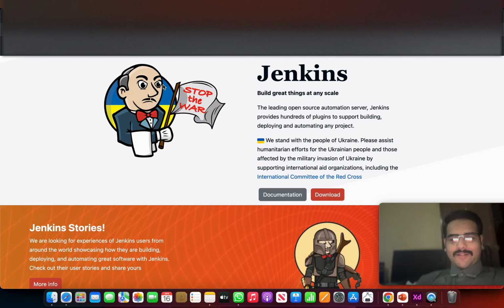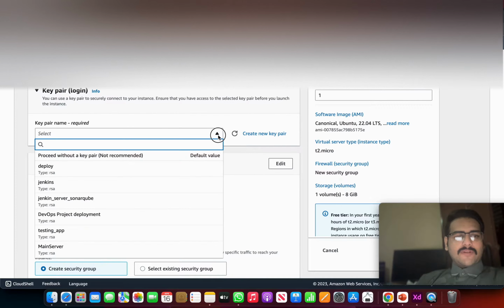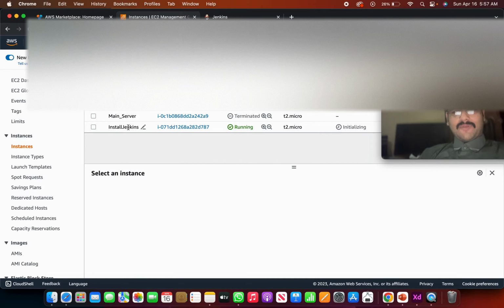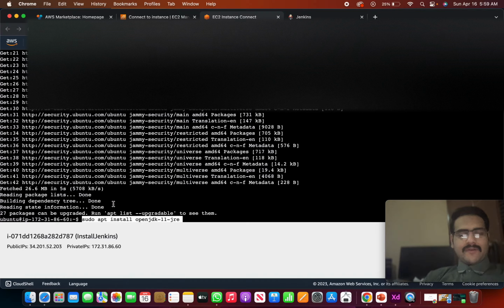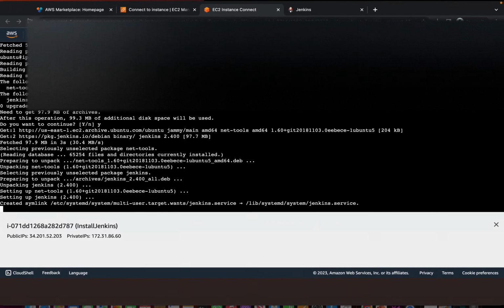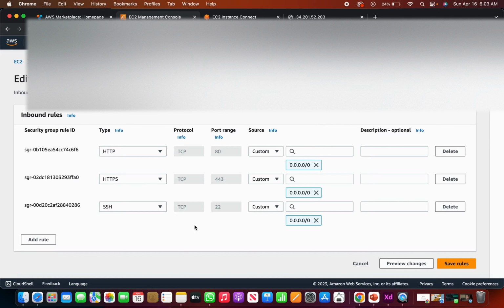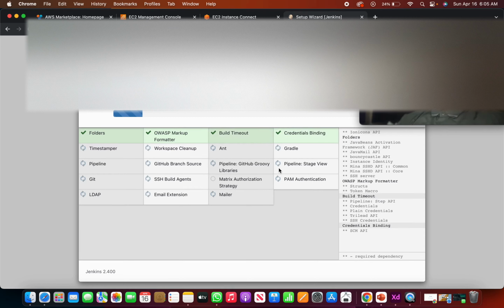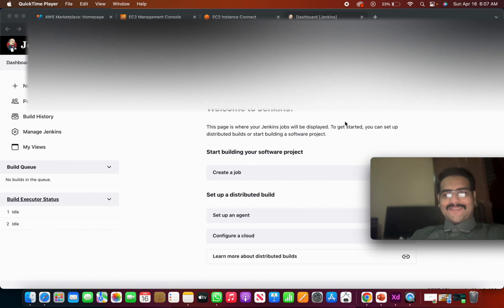Jenkins Tutorials: How to Install and configure jenkins on AWS Amazon Linux EC2 Instance | Cloud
sudo apt install openjdk-11-jre
 java -version

sudo apt-get install jenkins